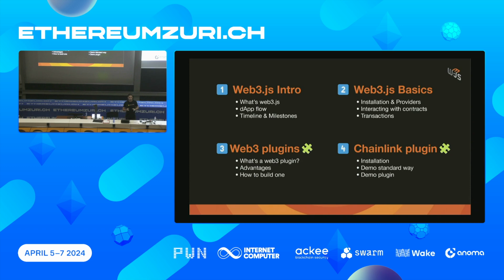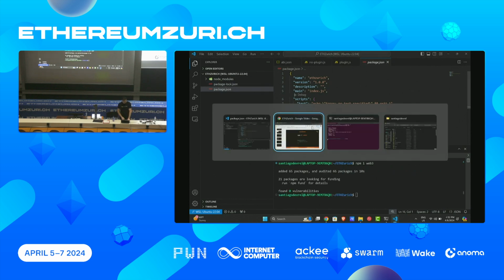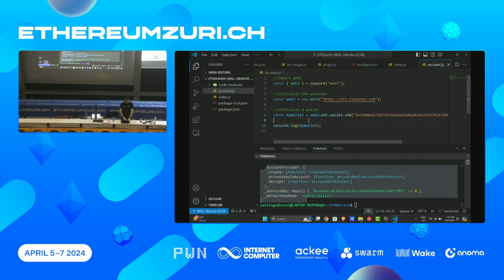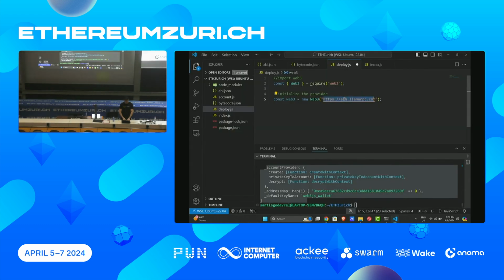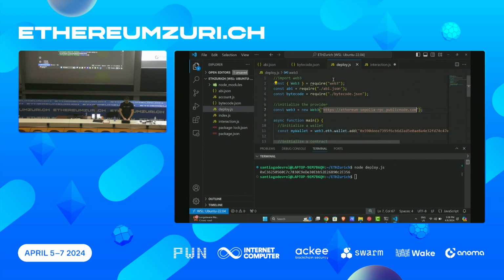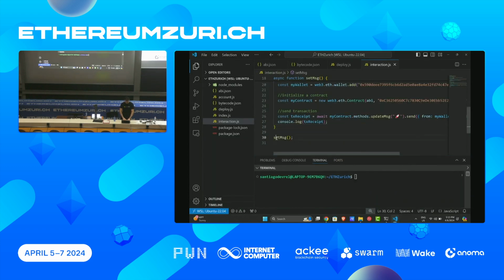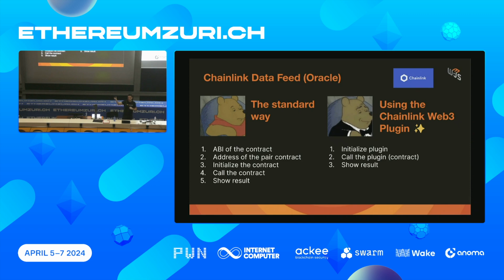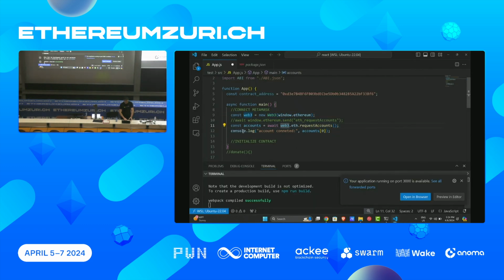Santiago Trujillo Zuluaga - Getting started in web3 development: web3.js & web3 plugins🧩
web3.js is an open-source library created by Ethereum founders in 2015 with more ~2 million of downloads per month.
Web3.js helps developers to interact with any EVM blockchain using Type/JavaScript, with the new v4 release, developers can create plugins with several functionalities, which can improve the developer experience and make things easier for developers to interact with any web3 project.